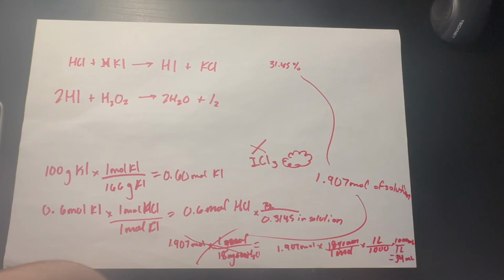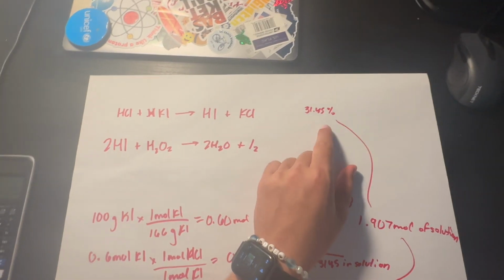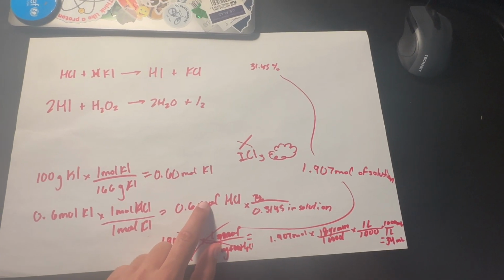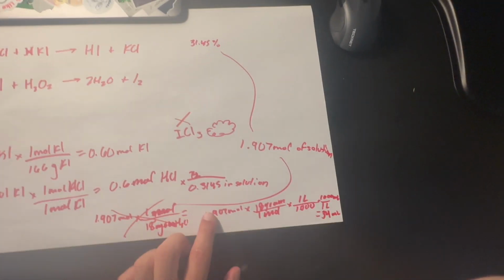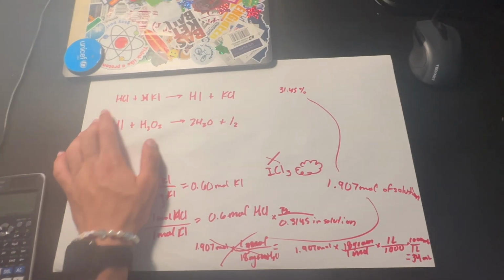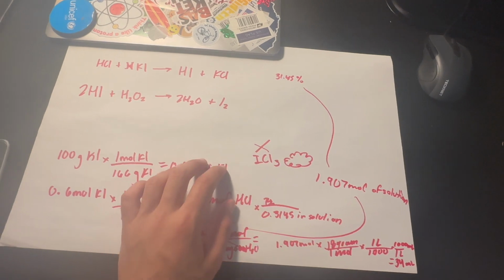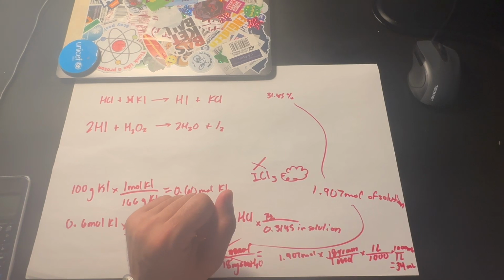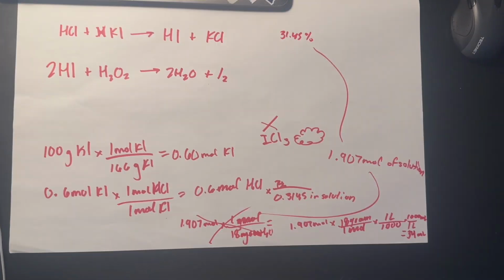Iodine Synthesis Project